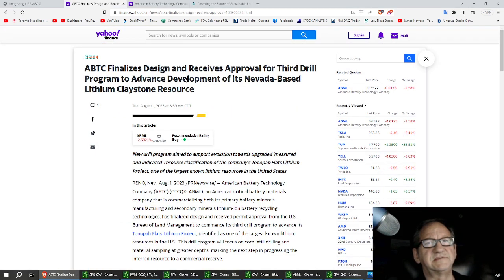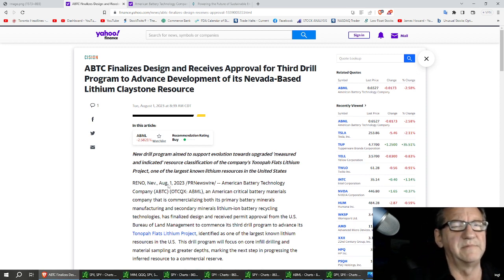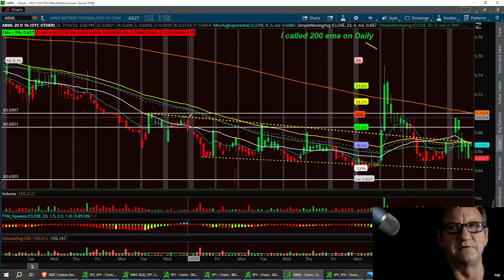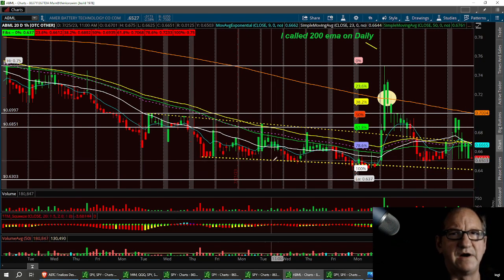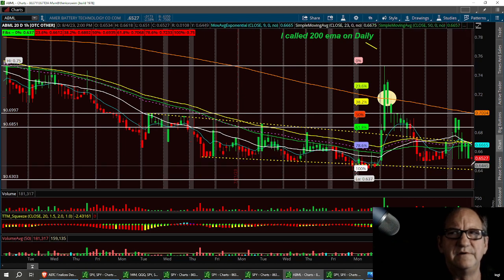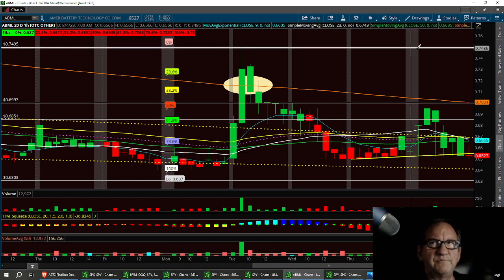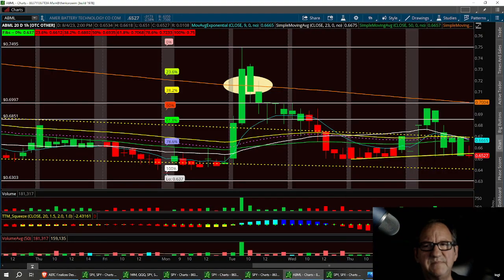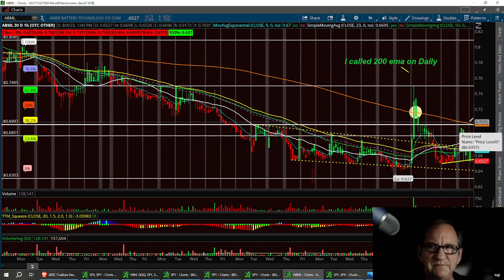ABML Recap - Tonopah Flats Lithium Project, one of the largest known lithium resources in the U.S.A.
New drill program aimed to support evolution towards upgraded 'measured and indicated' resource classification of the company's Tonopah Flats Lithium Project, one of the largest known lithium resources in the United States